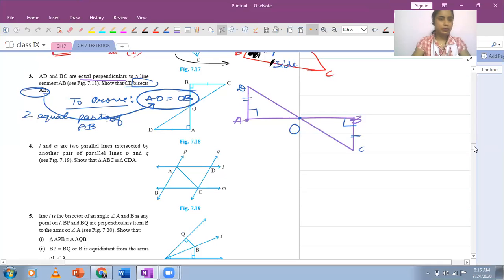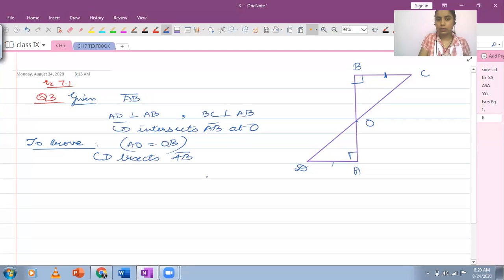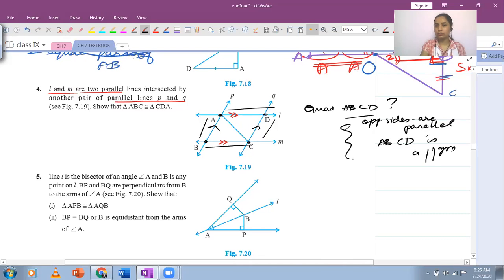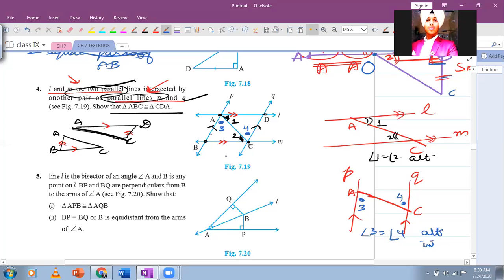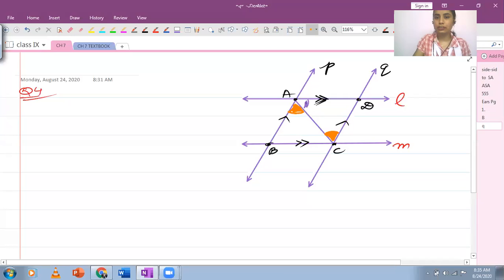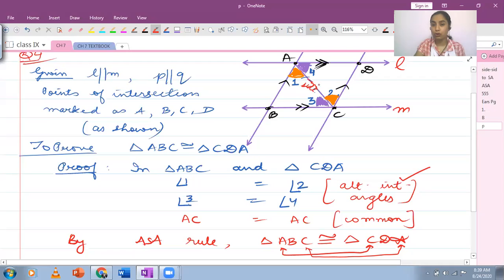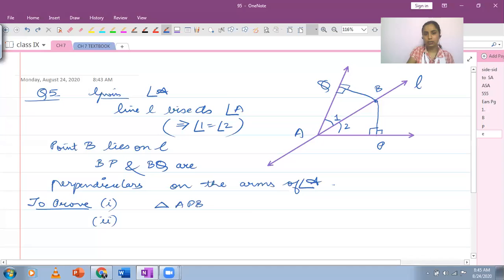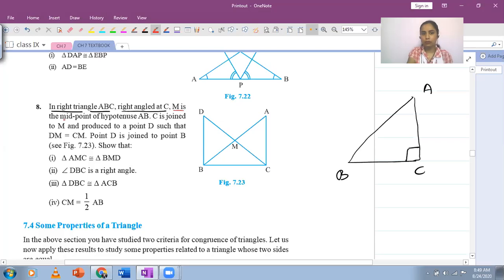Class IX~NCERT~Ch 7~TRIANGLES[Part II]